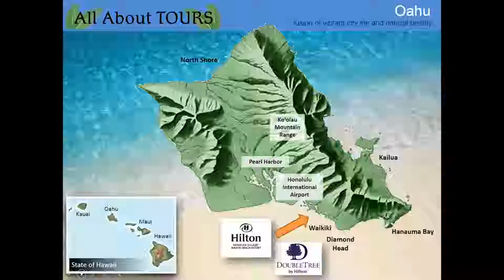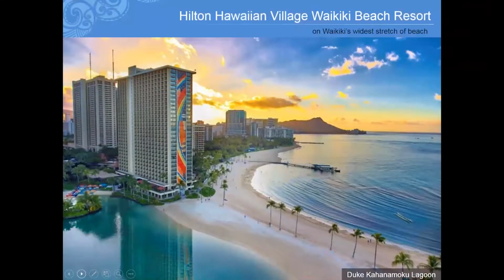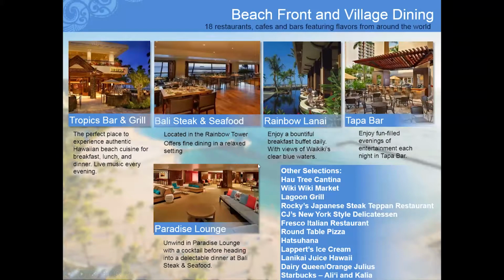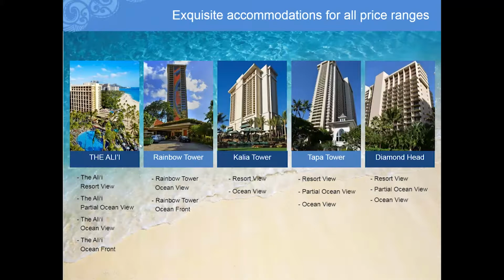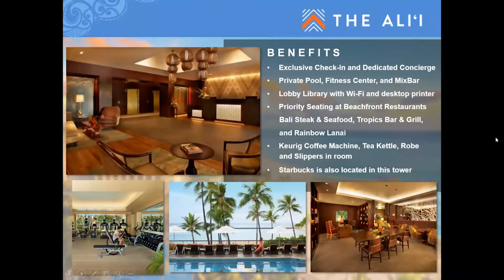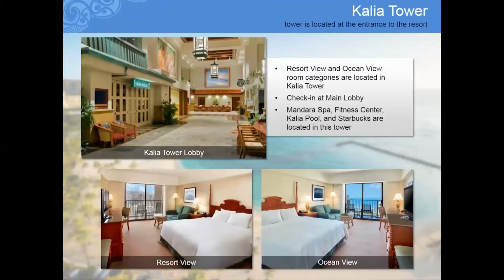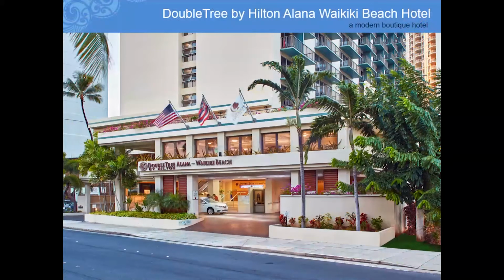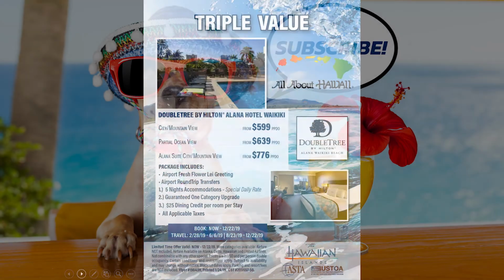Hilton Hawaiian Village Waikiki + Double Tree {Oahu}